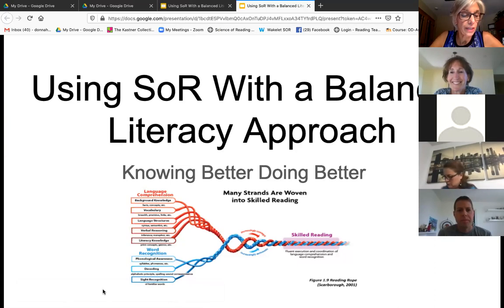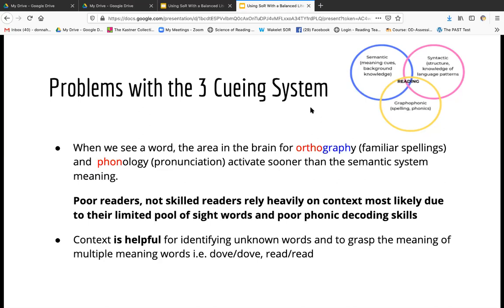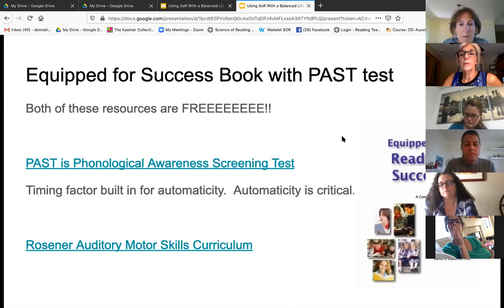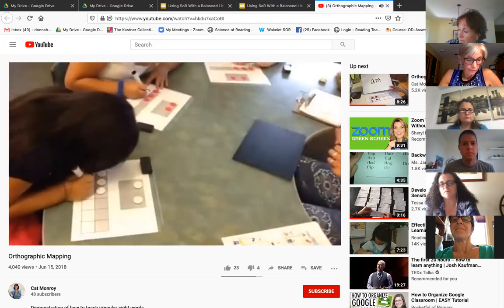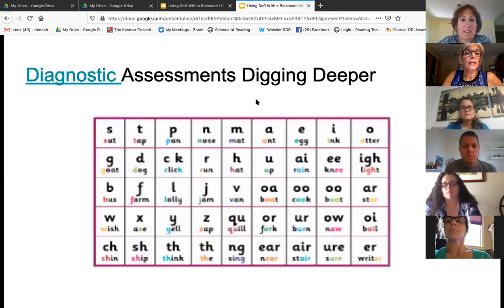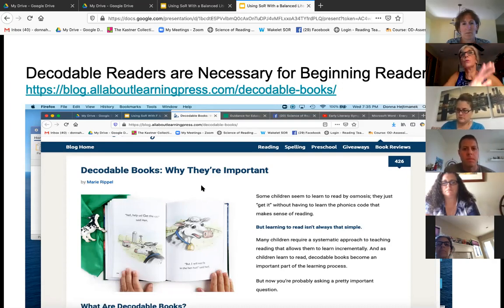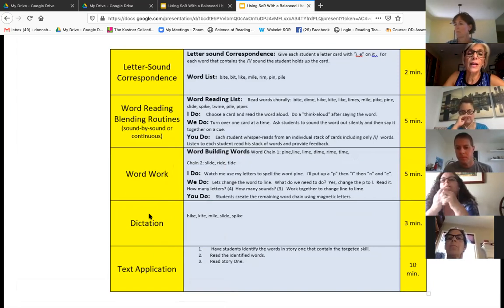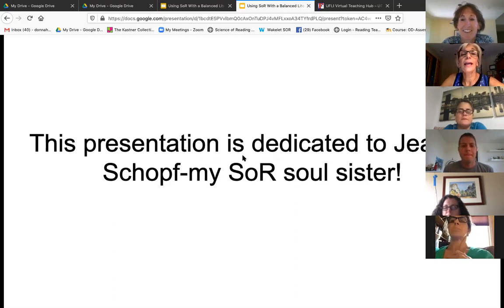Science of Reading in a Whole Language Classroom